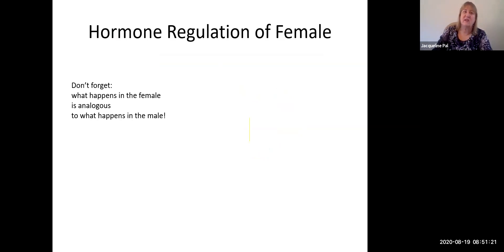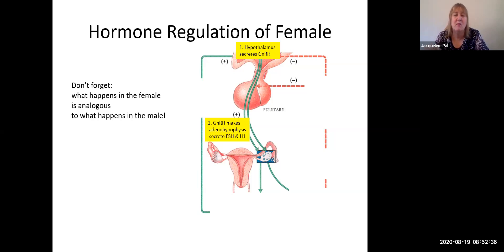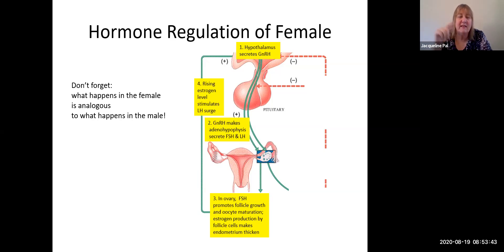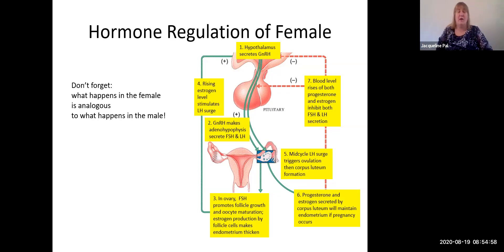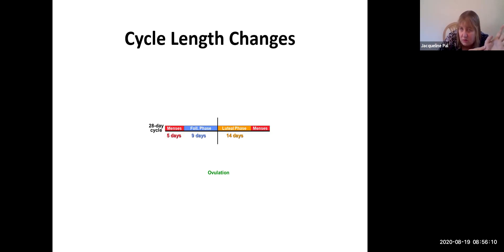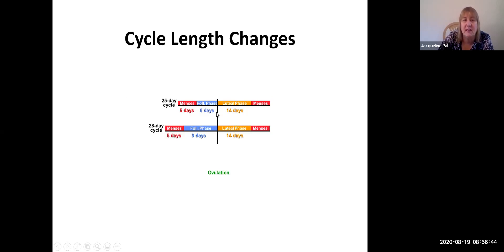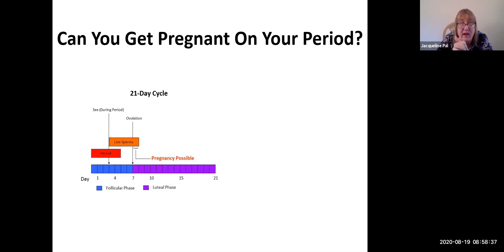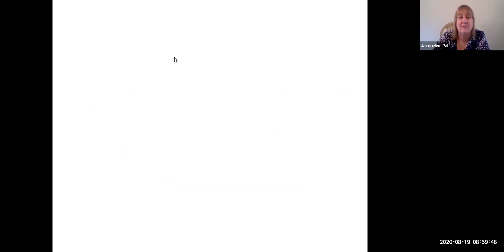female repro 6 female hormones & fertility lecture (8.5 min)